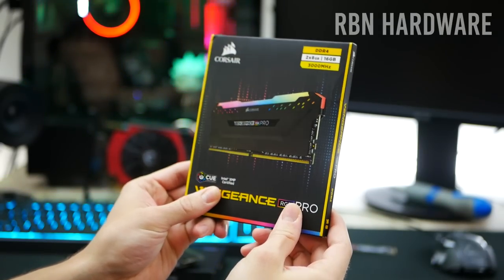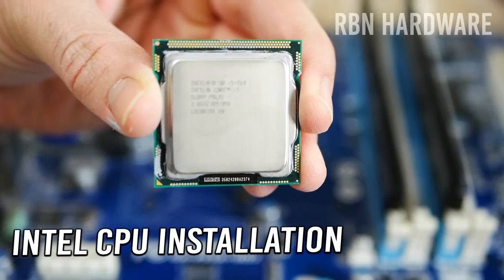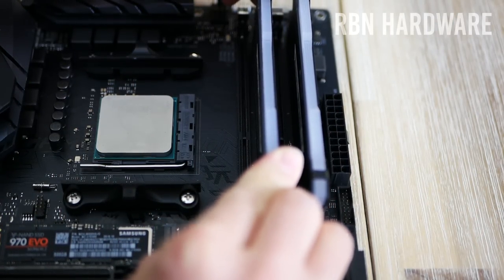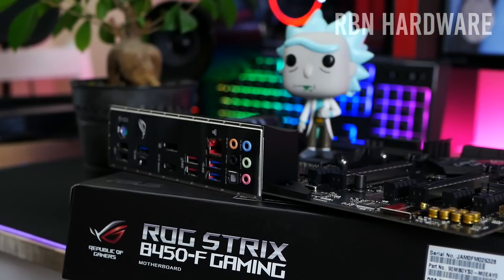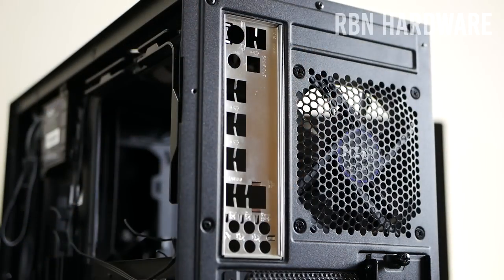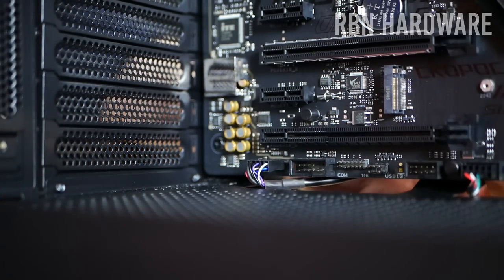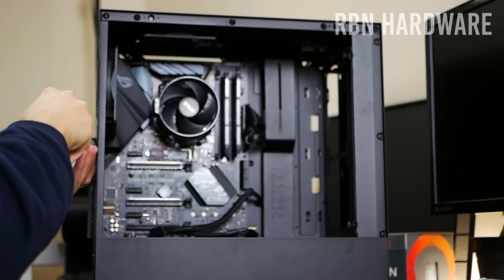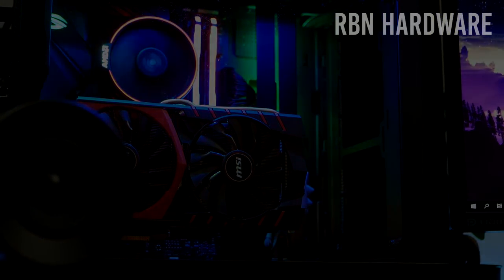How to Build a Gaming PC 2019 - Build a Computer From Scratch Complete Blueprint!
How to build a computer for gaming? In this video were building a gaming pc from scratch, a complete blueprint, or step by step guide tutorial. How do you assemble a computer? In this video, I show you as easy it can be, even for beginners. How to build a computer for gaming ? in this video im going to do my best to help answer that!

RAM: CORSAIR Vengeance RGB PRO 16GB DDR4 3000MHz

SSD: Samsung 970 EVO 500GB - NVMe PCIe M.2

PSU: EVGA G2 550W 80+ Gold

CASE: NZXT H500i /w Lightstrips and SmartHub

NZXT H500 (without light strip and smarthub)

About this video:
In this video, Robin from RBN Hardware build's a computer from scratch, a complete blueprint. What pc parts do you need in order to build your own custom pc? We will look at what’s needed in terms of pc components to build a complete gaming rig.
How much does it cost to build a gaming pc? With the following example a gaming pc might cost you anywhere from $400 to $1000 us dollars for 1080p 60 fps in high details
So what parts are needed for a complete gaming desktop pc? Here are the following components needed/ pc build checklist/ gaming pc parts list:
CPU or a processor: either from AMD or Intel: such as the Ryzen 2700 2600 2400 or core i5/core i7 8400/8600/8700/9700/9900 etc.
Power supply unit or a PSU: preferably with 80+ certificate with detachable or modular cables
Graphics card or video card: either from nvidia such as a geforce gtx 1060/1070/1080 or amd radeon such as rx vega 56/64 or rx 560/580/590 for the best gaming experience.
Motherboard: from any of the various brands such as asus, msi, gigabyte aouros, evga. For intel socket may vary a lot: but mainly z390, z370, b360 and and the 1151 v2 socket. For amd: you want to look for chipset b450 or x470 and the am4 socket.1
Storage hard drive or ssd: you want to mainly focus on flash based storage such as m2 nvme operating over the pcie protocol or a 2.5 inch ssd sata based drive first and foremost. Mechanical drive with spinning discs might be an option as well, although should be used for storage mainly.
Ram system memory or ddr4: faster ram is typically always preferable. Over 3000mhz is many times recommended for amd am4 Ryzen cpus: including corsair, crucial, g.skill, gigabyte, hyperx, Kingston etc.
Case: look for mid tower enclosure if you’re planning on using the atx size measurement standard. Brands I like to recommend includes: corsair, nzxt, fractal design. So, how to build a computer for gaming? in this video we will hopefully give you a few tips and trips help you along the way, in this video.

how to build a gaming pc 2019 build a gaming pc for beginners 2019 build your own gaming pc